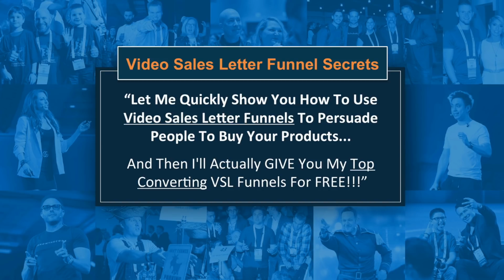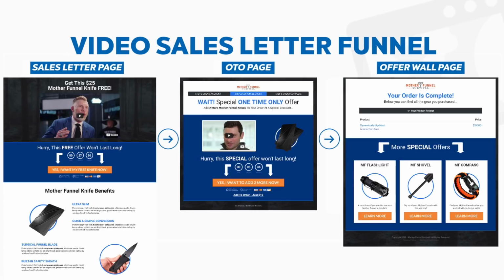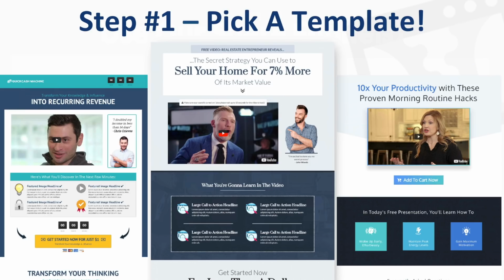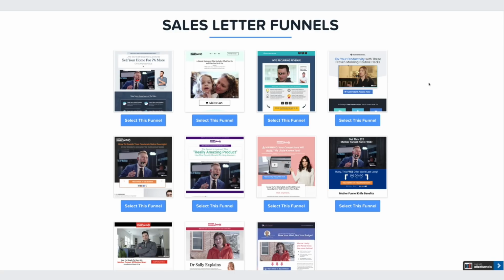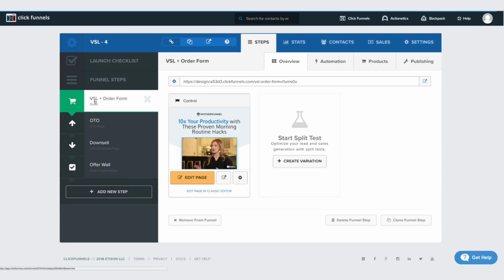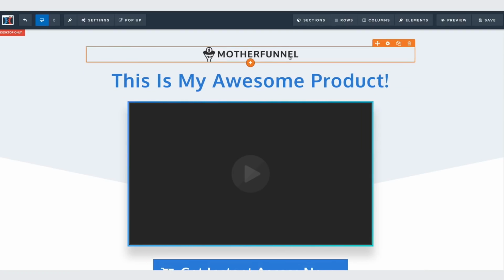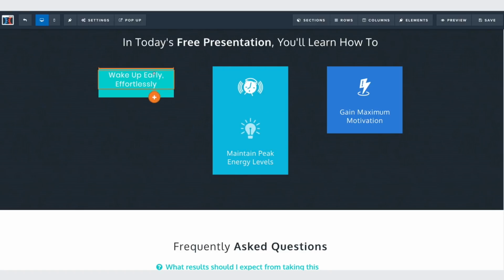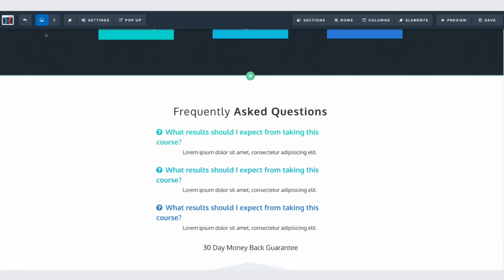Crush Online Sales With A Video Sale Letter (VSL)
I'm going to take you through the secrets behind how I use a VSL (video sales letter) funnel to sell anything online. I'll also show you how you can use this digital marketing tactic to attract new customers to your product and persuade them to buy it.

In this video, Russell Brunson summarizes what video sales letter funnels are used for, how they work most effectively, and how you as a business owner can use them to dramatically increase your sales figures.  Russell recaps the best practices behind the three pages that make up a compelling video sales letter funnel, the fundamental need for a one time offer pitch, and the usefulness behind keeping your sales loop open as long as possible. Additionally, Russell examines the potential you have for an upsell during the second phase of this online marketing staple.  Lastly, see how easy it is to create simple, customizable video sales letter funnels with ClickFunnels.

The way you can gain a monster email list and generate leads by using a squeeze